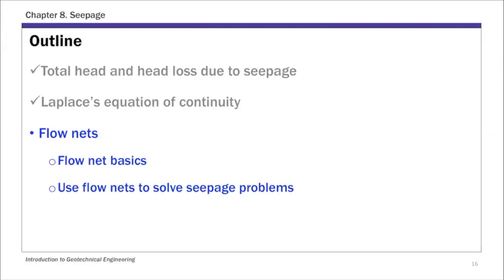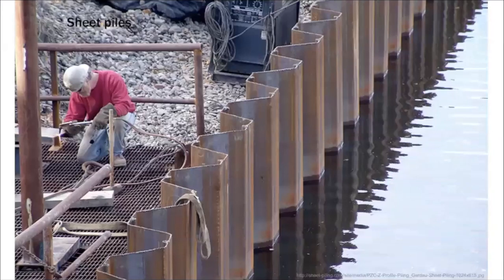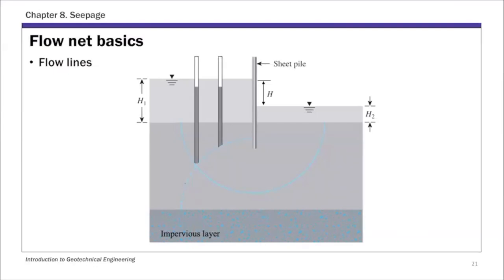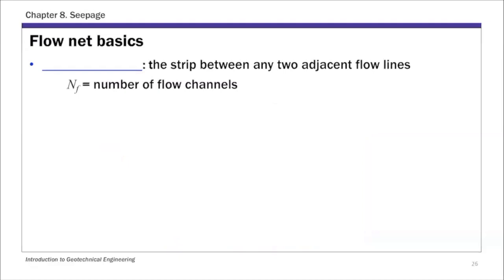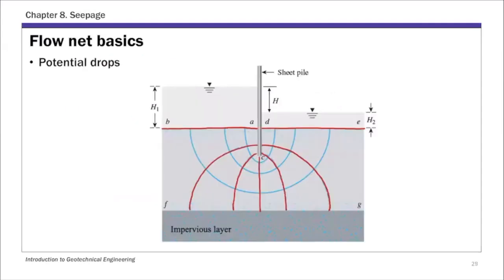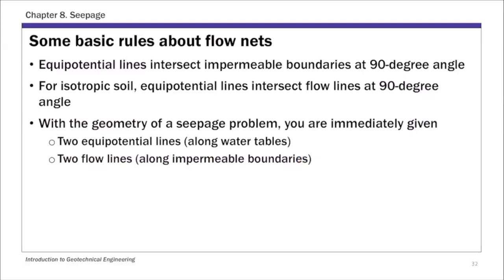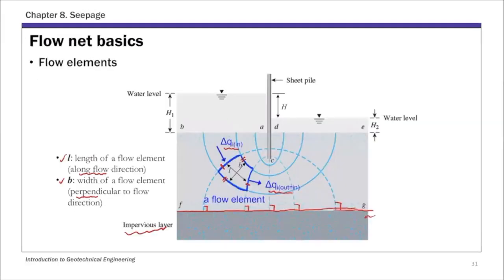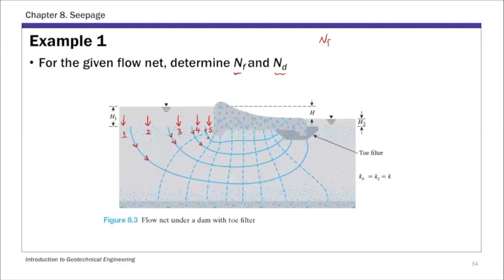Chapter 8 Seepage - Lecture 2A Flow Net Basics & Example 1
Lecture 2A & Example 1
- Flow net basics: flow lines, equipotential lines, flow channel, potential drops
- Example 1: Determine number of flow channels and potential drops of a flow net